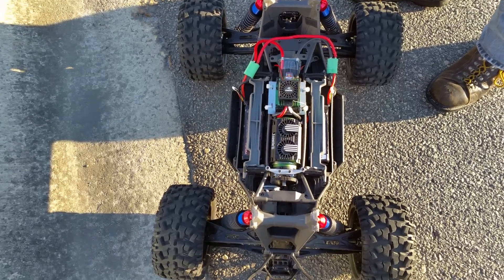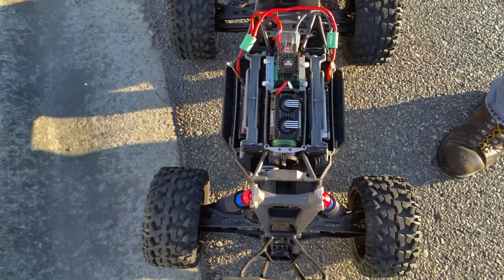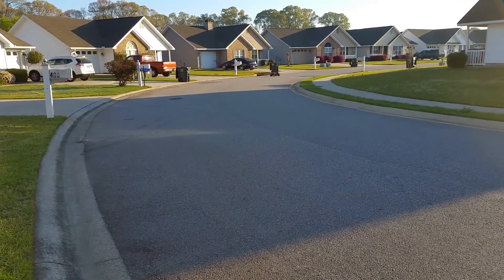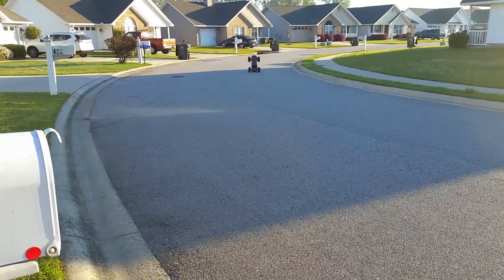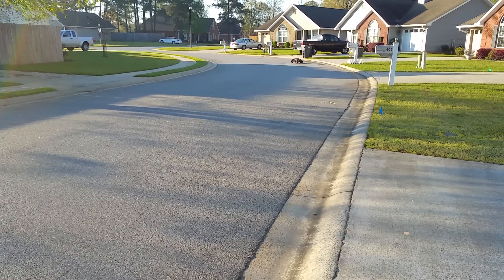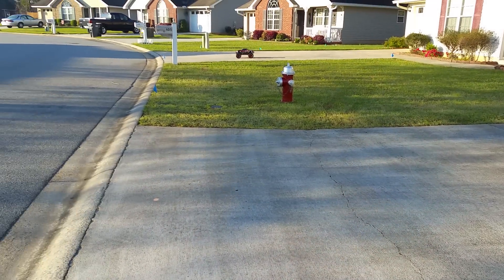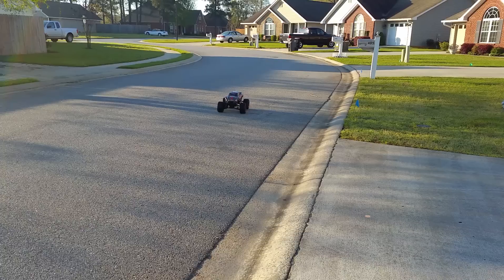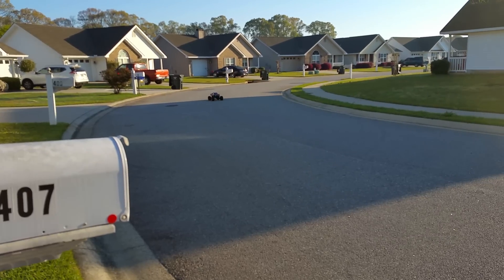Traxxas XLX-Maxx with xlx esc, 2028 motor 53 tooth pinion, 50 tooth spur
The Insane power the XLX esc, 2028 X-maxx with an overdriven gearing.  53 tooth pinion, 50 tooth spur, the mst insane X-maxx I've seen and its mine.  Top speed should be around 75 mph but the tires cannot handle that speed.  Other mods to handle this power are hardened spiral cut gears, fastenal CV pins, well watch the videos.  Next upgrade is aluminum diff cups. I have spare plastic ones just in case.